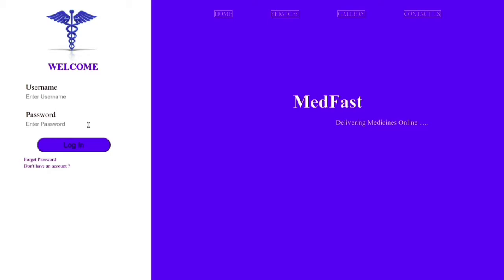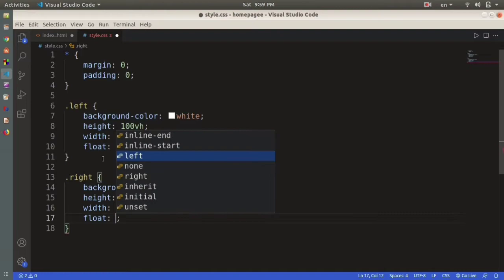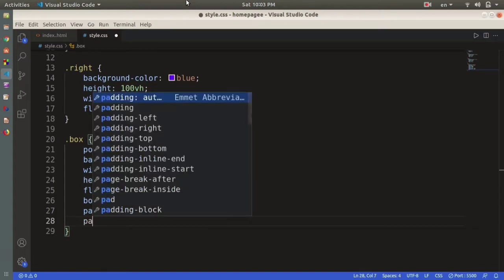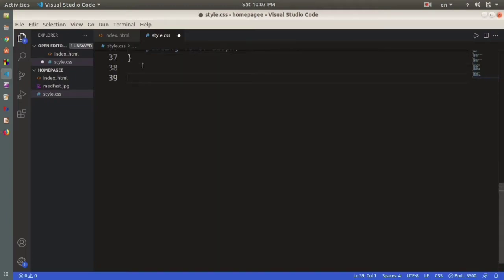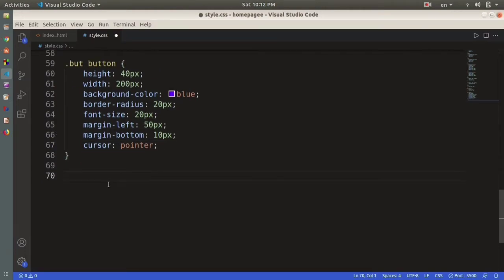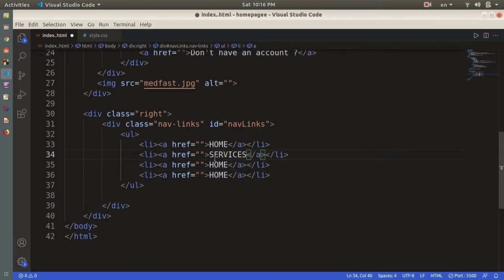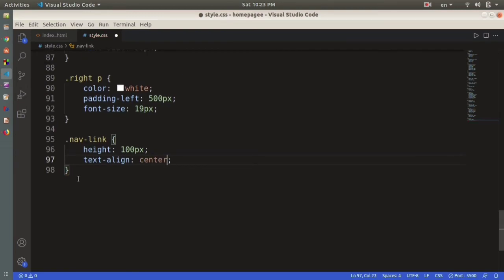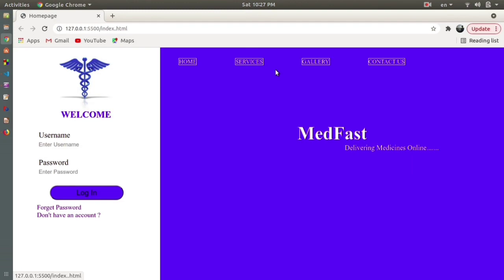Ending Front-End-Development with this Project | Attributes Explained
In this video I made a homepage for a medicine delivering company using HTML & CSS. This is my last project using HTML CSS, after this I'll be making videos on different topics. Also in this video I have not made the website responsive, you can try if you want to. Also you can try different styling, make beautiful hover effects, give animations and all.